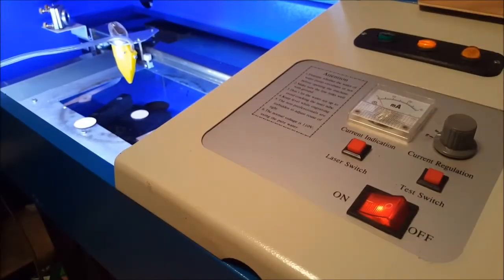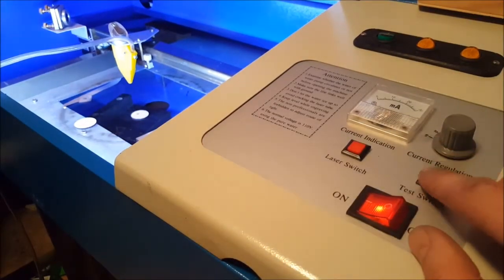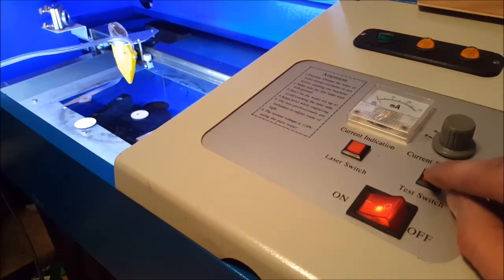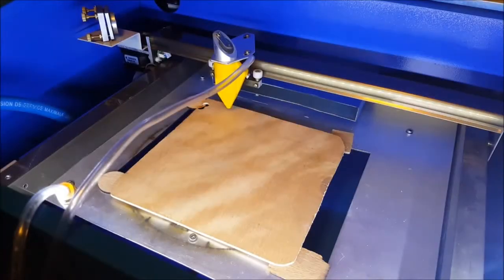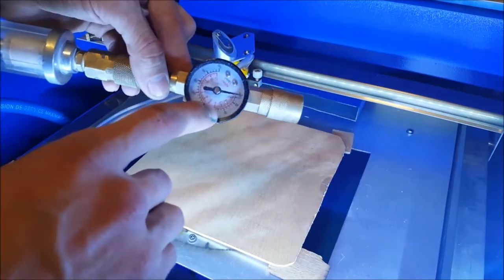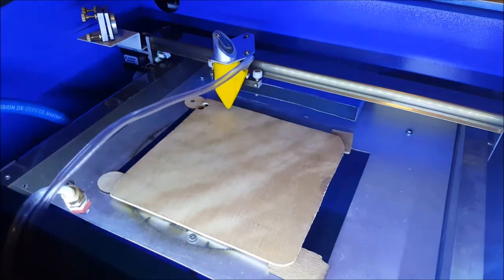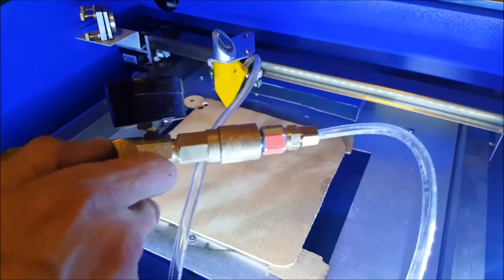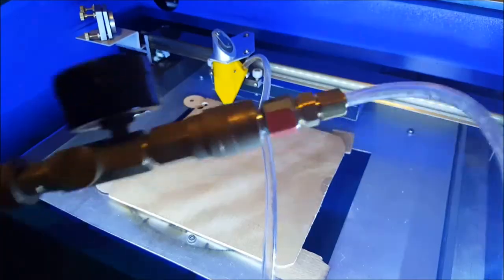DIY 6$ Air assist upgrade for 40W laser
This nozzle is made to fit the china 40w lasers. Those laser have a 26mm dia. aluminium cylinder witch holds the lens. The nozzle is made for a 50mm focus point or more.

I have tested it to 45psi and holds goof. With this air assist you can go through 1/4" hardwood easily.

Parts:
Flexible 50psi tube = 3$
Fittings = 3$
Printed nozzle = 70$